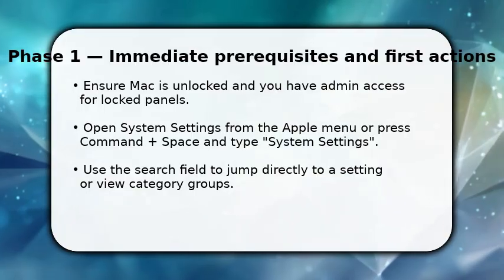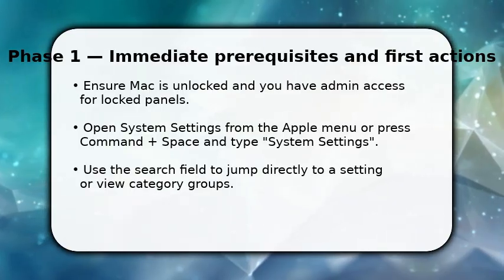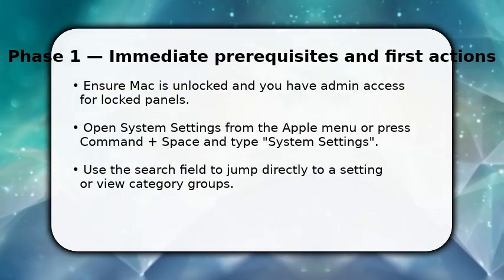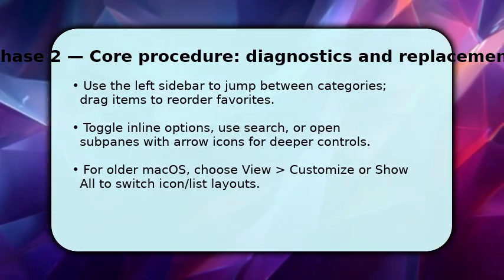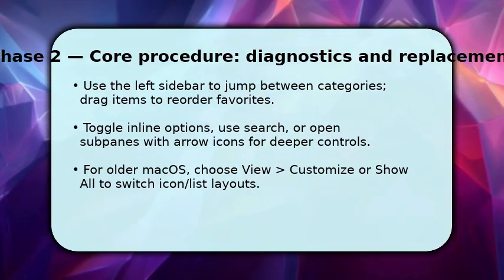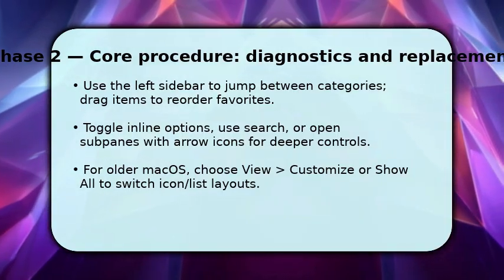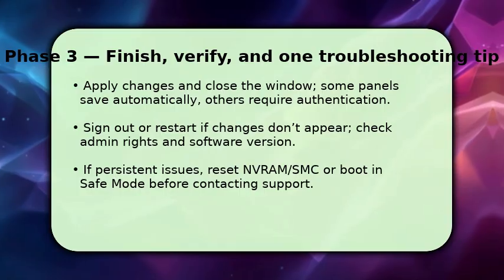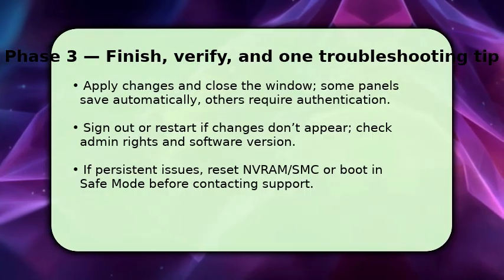How to Change System Settings View on Mac - Step by Step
How to Change System Settings View on Mac - Step by Step | 🔒 Surfshark VPN Deal — Stay private and secure. $1.99/mo + 3 Months Free ▸

Learn how to adjust your Mac' extranet view in this detailed guide. Step by step instructions will help you navigate through the System Preferences and customize settings for a better user experience.

Mac, System Settings View Change, Step By Step Guide, Customize Your Mac Interface, Navigate to System Preferences, Adjust Extranet Display, How To Changesettings on macOS, User Experience Customization for Mac, Modify External Displays On Apple Devices